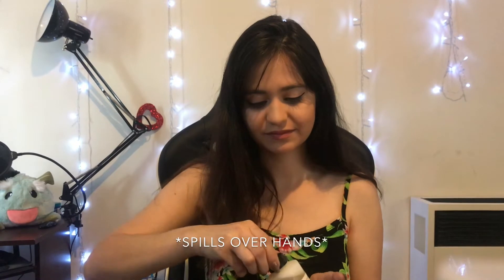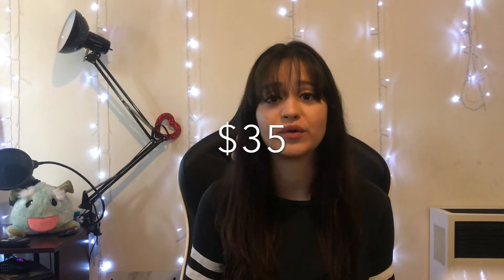Apple Cider Vinegar For Your Hair?!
Here's my first review video! I check out dpHUE's Apple cider vinegar hair rinse in substitution of shampoo and conditioner!

*I received this product complimentary for testing purposes.